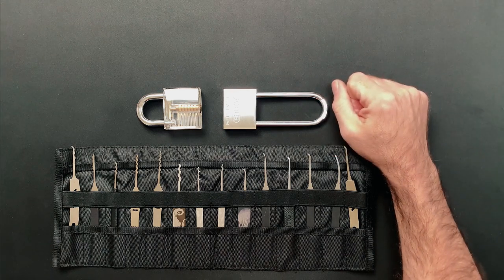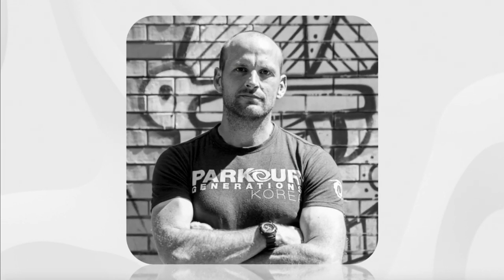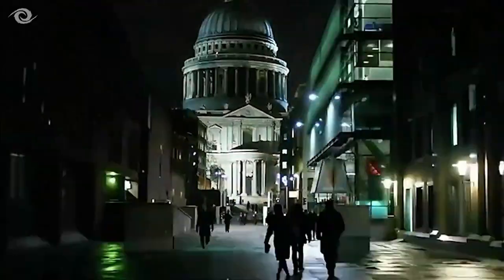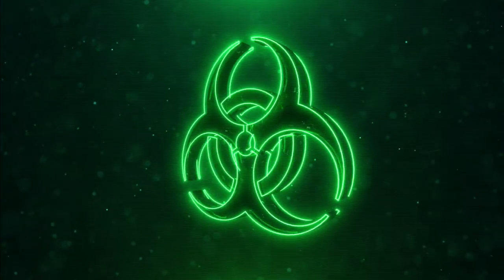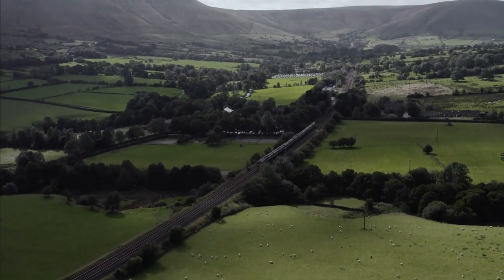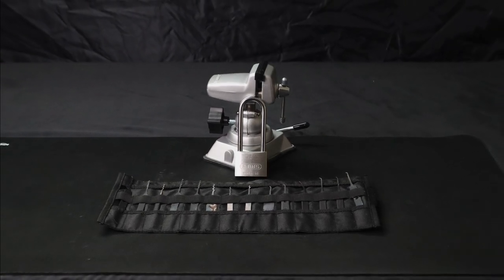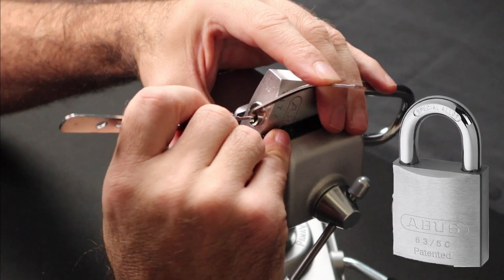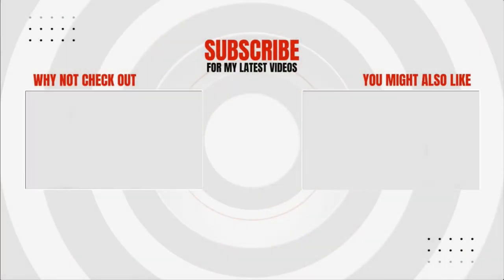009 How I started lock picking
If you are wondering why and how I started lock picking, then this video is for you! I never intended to learn how to pick locks - but then I built a suitcase bomb, and...well, watch and it will all make sense!

In the video, I refer to Parkour Generations and you can find them

I also use a clip from Iron Heart Studios' documentary of 'Night Mission: Escape the City' which you can watch in its entirety

You can find SOFLOPICKER here: UCqnBWuYdshRpZw3YnU_Vitg